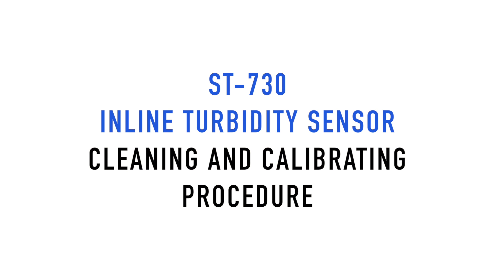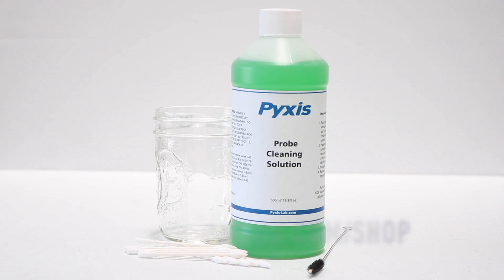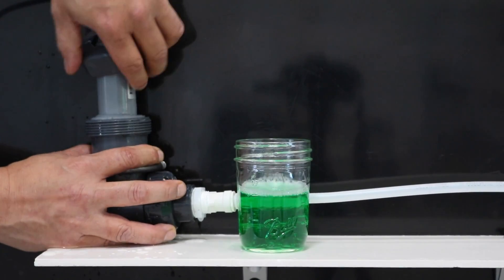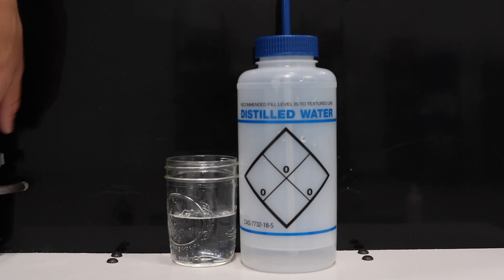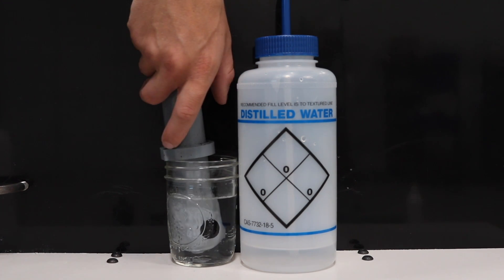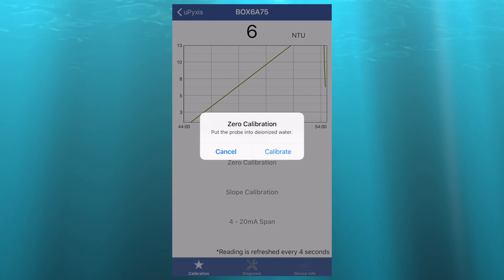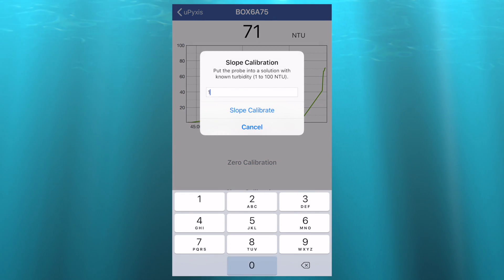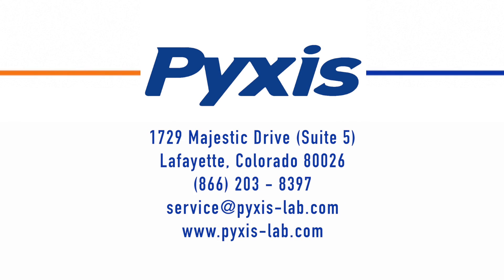Pyxis ST-730 - Cleaning and Calibrating Procedure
This video reveals how to properly clean and calibrate your Pyxis ST-730 inline turbidity sensor, using the uPyxis mobile application and Pyxis Probe Cleaning Kit.